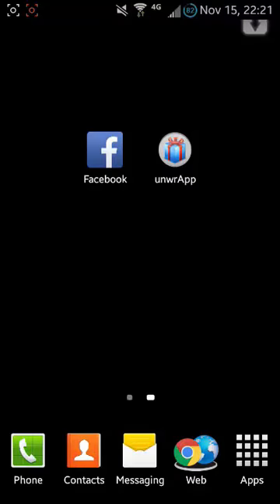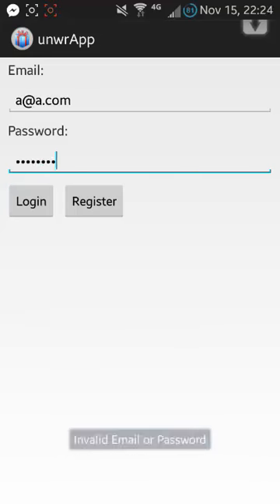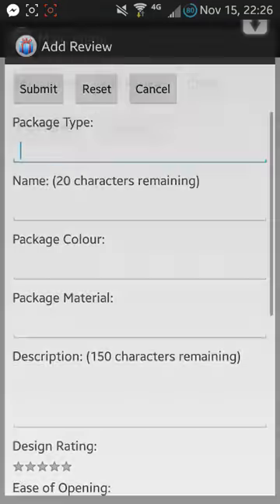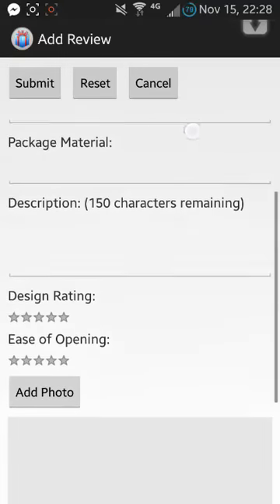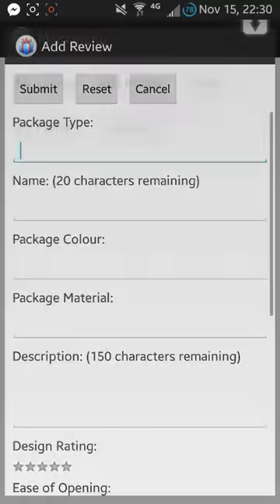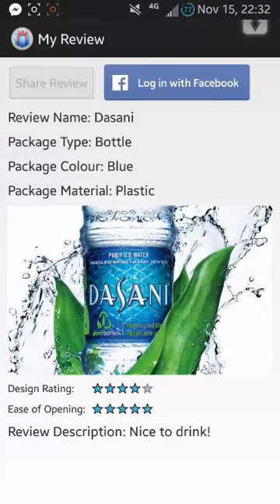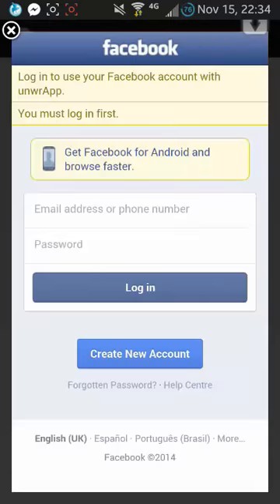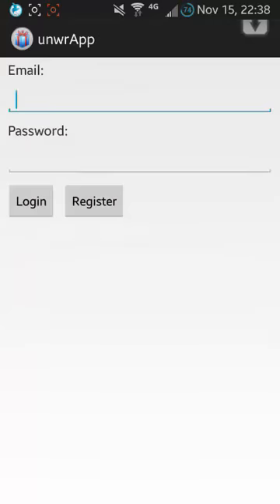CE2006 - Software Engineering (Project Video)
Video Demonstration of Group Project - An Android Application (unwrApp), inclusive of detailed error checking and other minor features.
SQLite Database with Facebook Integration.